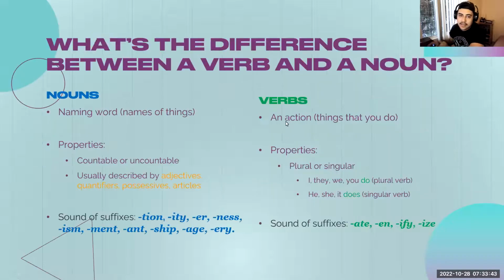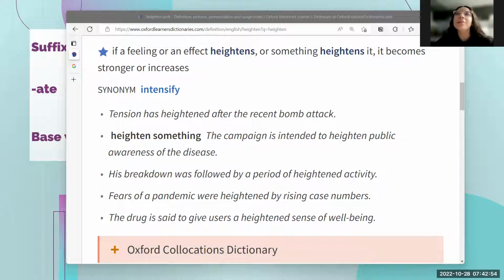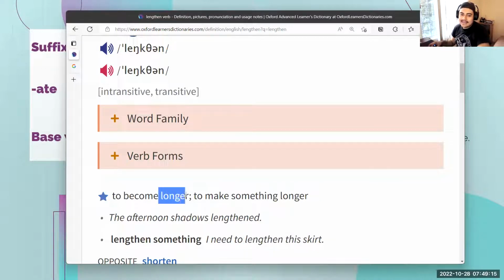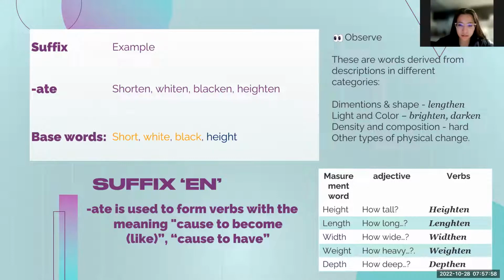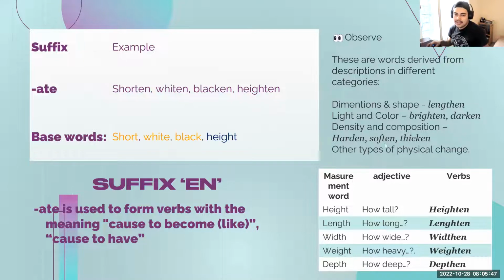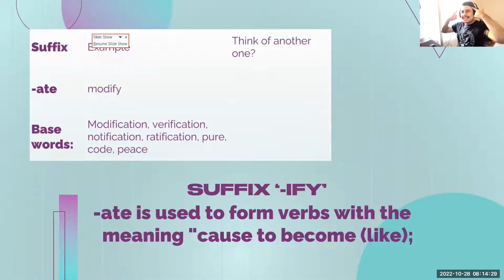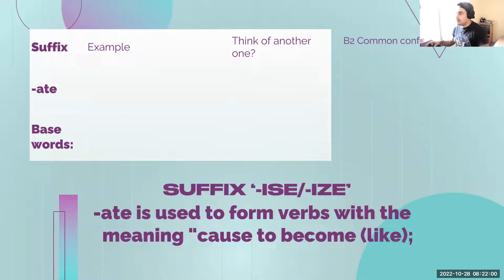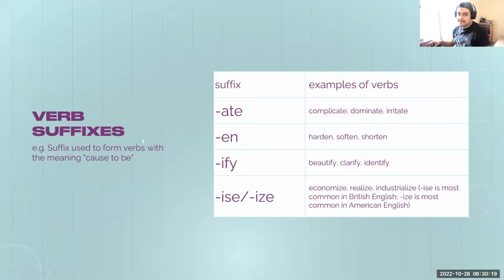B2 - El camino a la perfección | Verb Suffixes | Mr. Pérez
Esta clase fue transmitida el día 28 de Octubre de 2022 en Facebook Live. Durante esta sesión vimos: